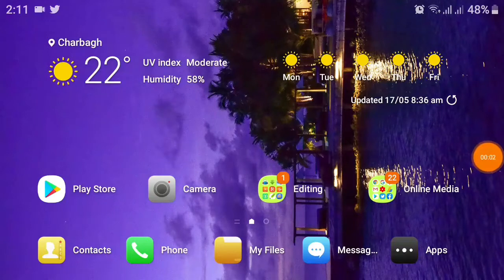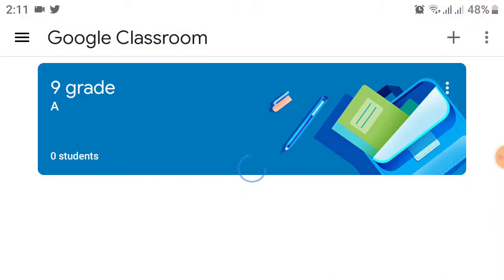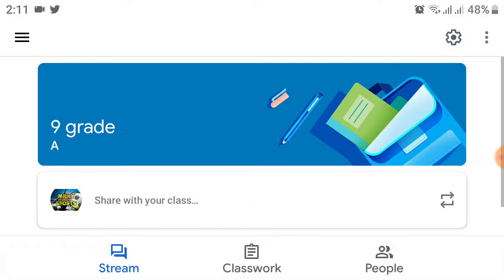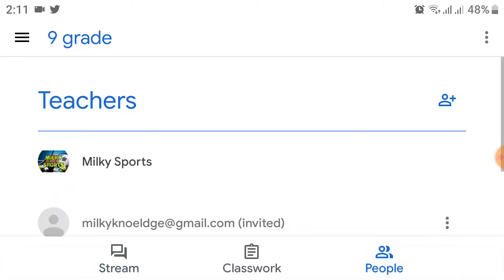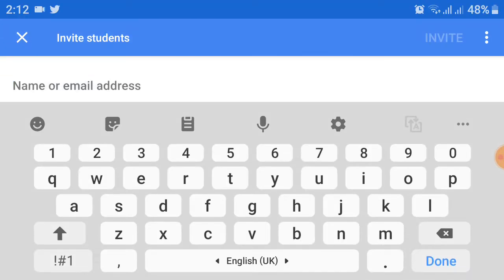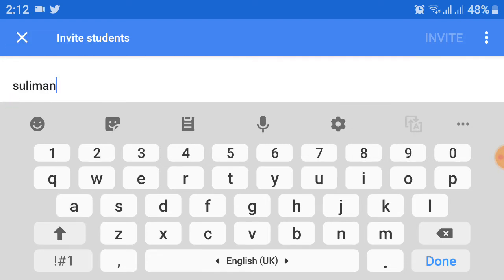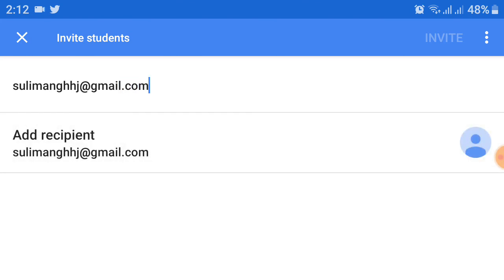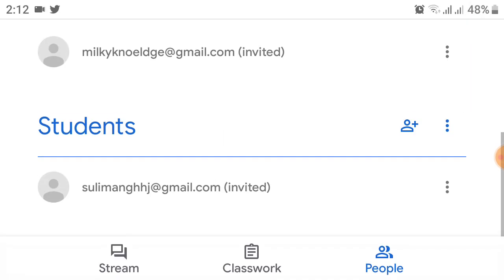How to add/invite students to google classroom in mobile phone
How to add or invite students to google classroom using your mobile phone

We start our new project from Today (15-June-2019) For the Youtubers, Technology Lovers , Online Earner (Blog/Website) Etc.